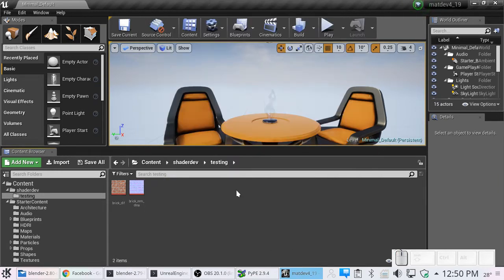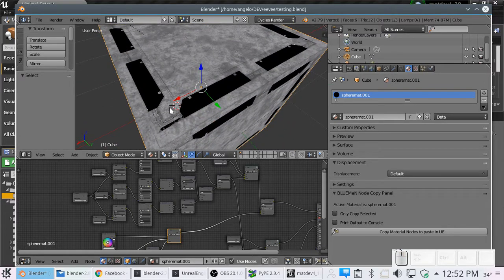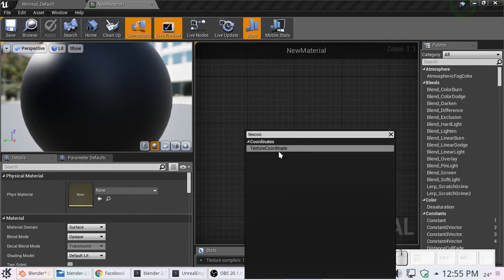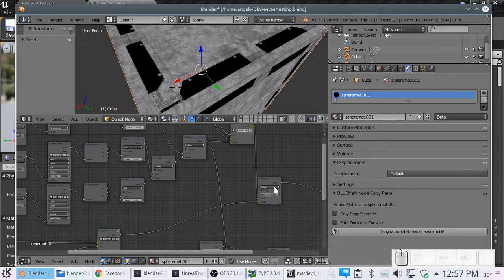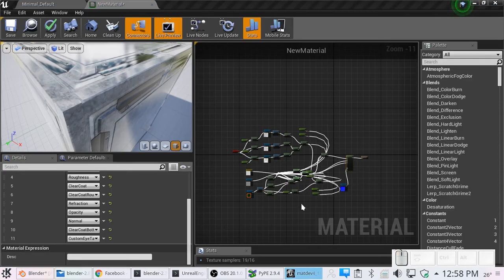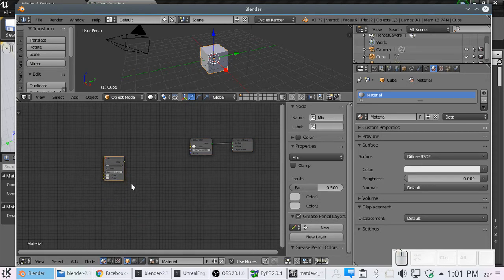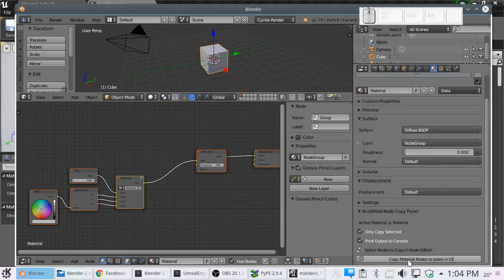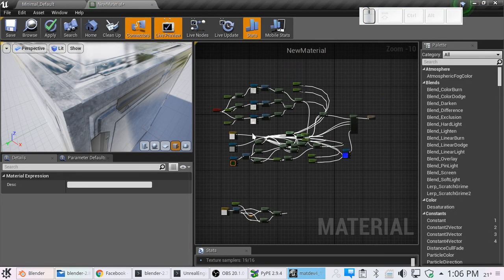-=Project BLUEMaN=- Copy Blender Material node tree to Unreal Engine 4 Material Editor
-=Project BLUEMaN=-
Skip to 7 min 45 seconds if you get to bored :D
An addon in development for blender in preparation for the release of blender 2.8 with the eevee viewport renderer,
that allows you to:
Copy Blender Material nodes with connections to Unreal Engine 4 Material Editor.